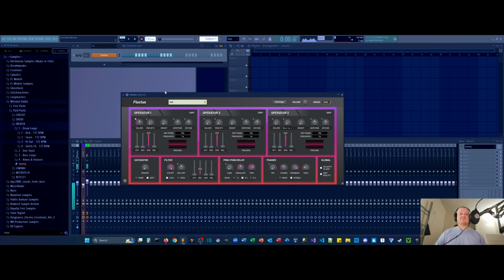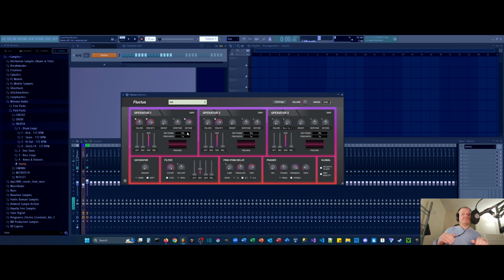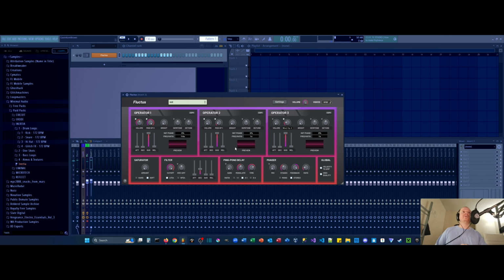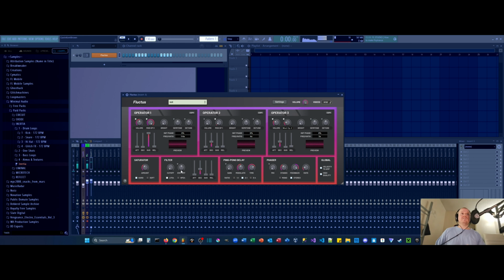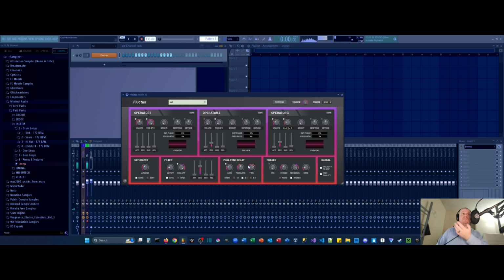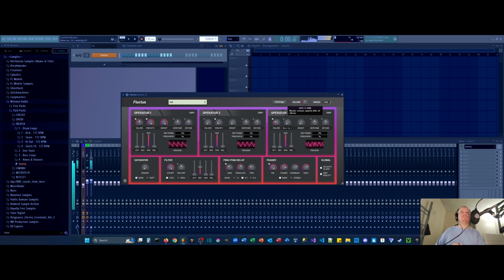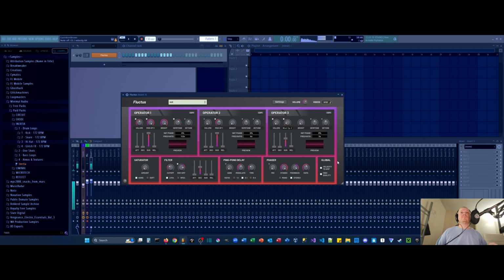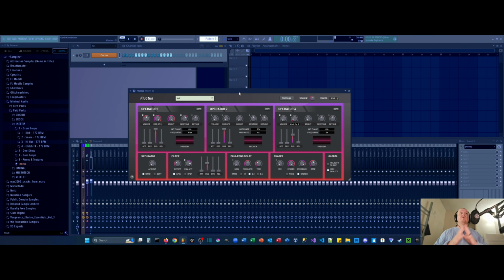Plugin Review: Fluctus by Nakst Audio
My review of Fluctus by Nakst Audio, a fantastic little free FM synth that can create a wide variety of sounds with a fairly small amount of tweaks.